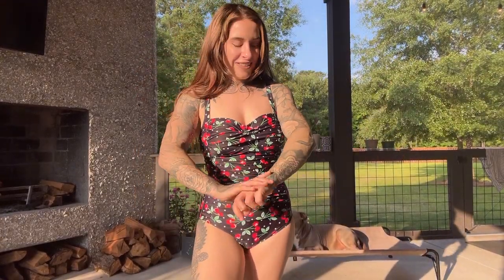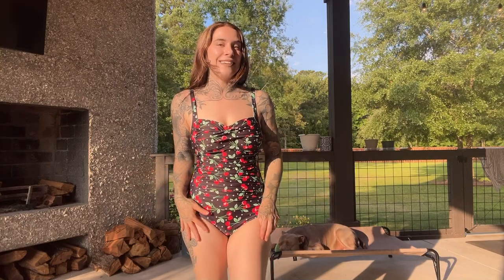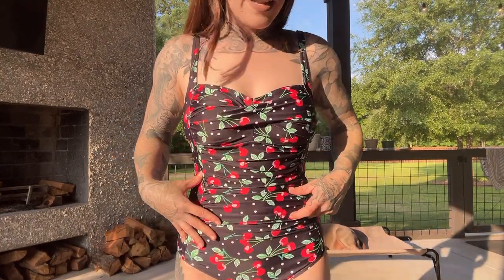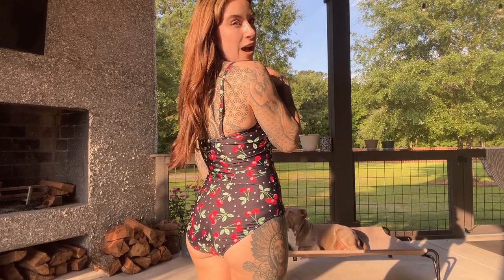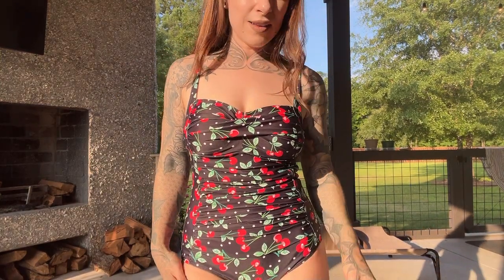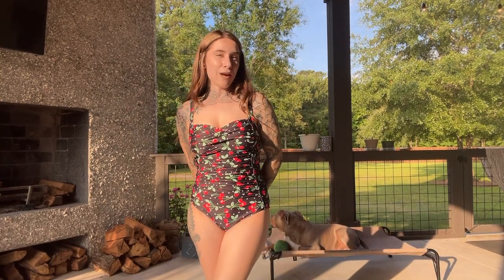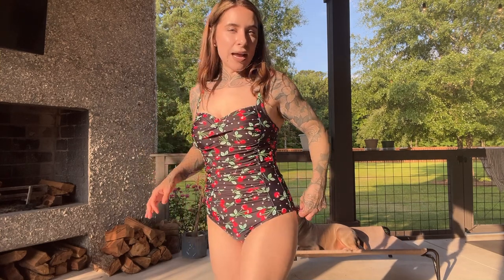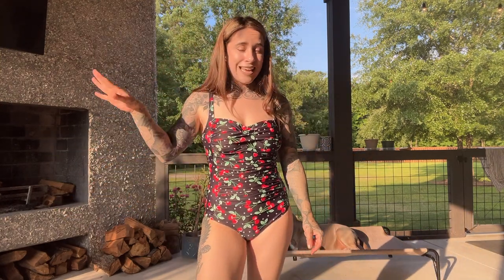Cherry One Piece Swimsuit!